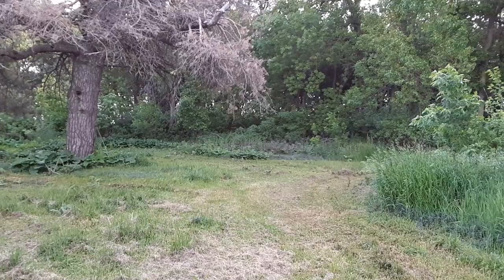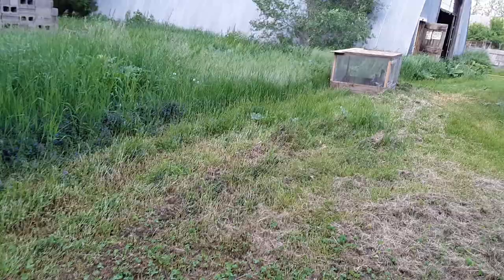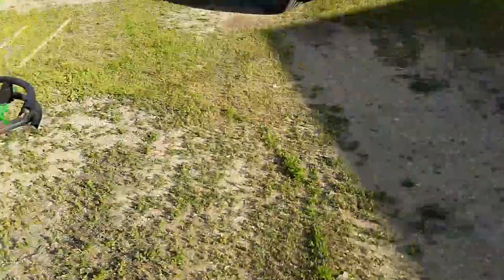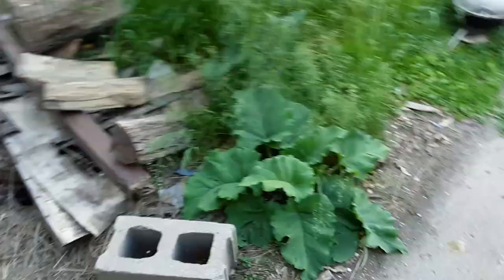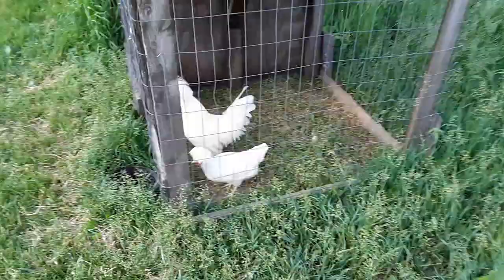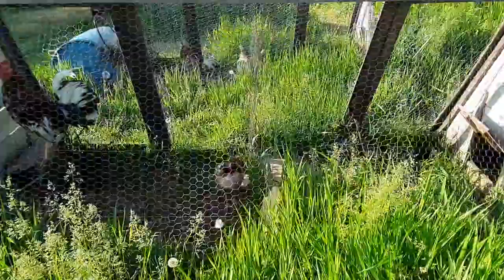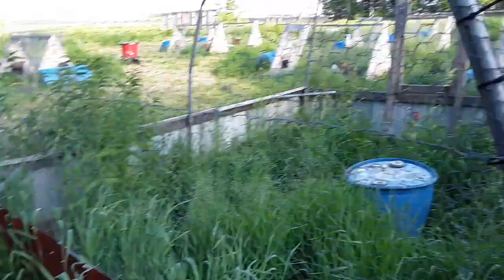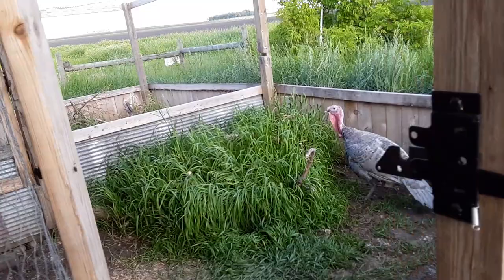Mosquitoes, Gnats, and Randomness